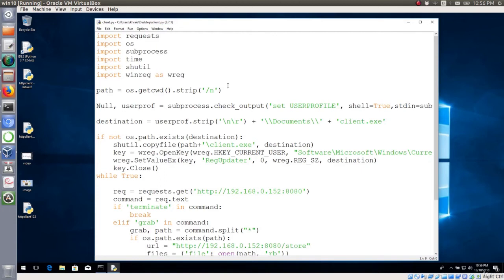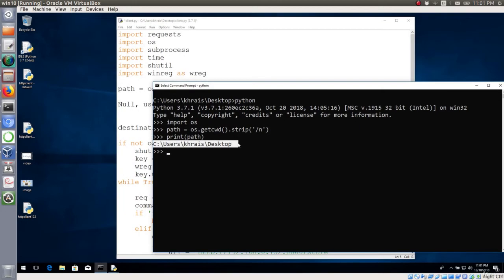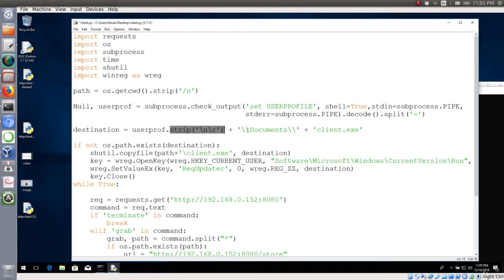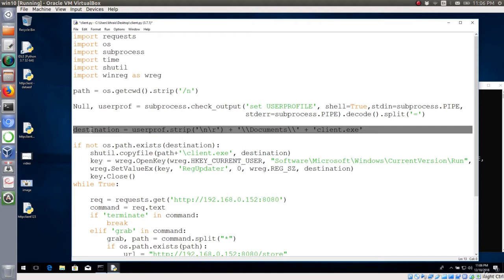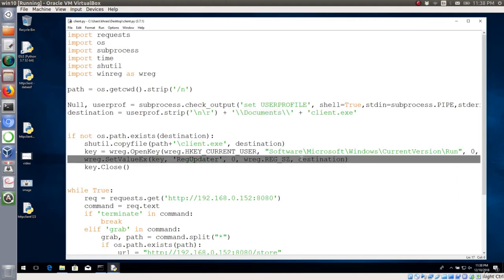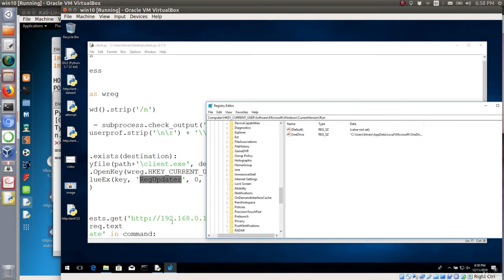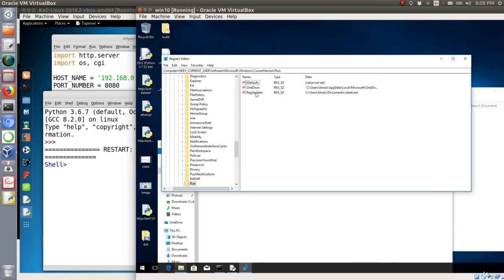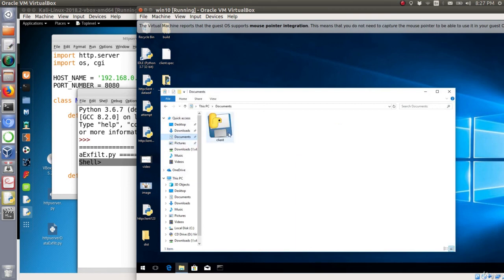14 Making our HTTP Reverse Shell Persistent | Computer Monk 🔴